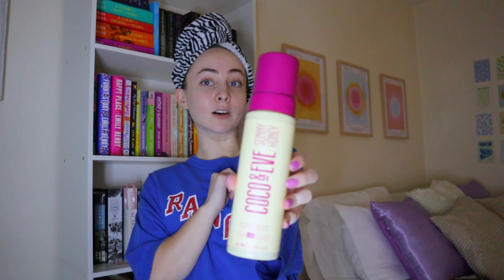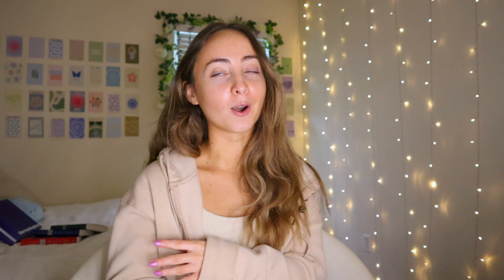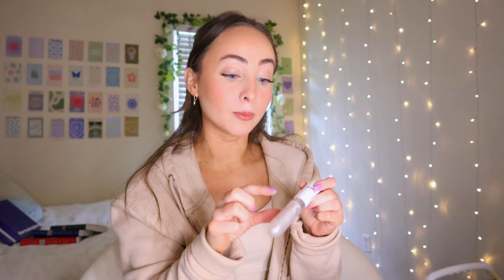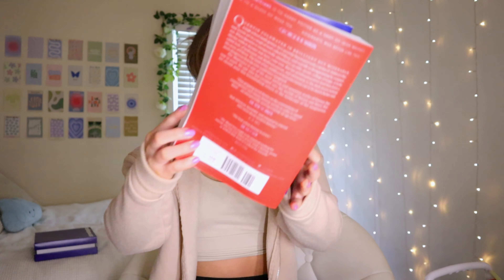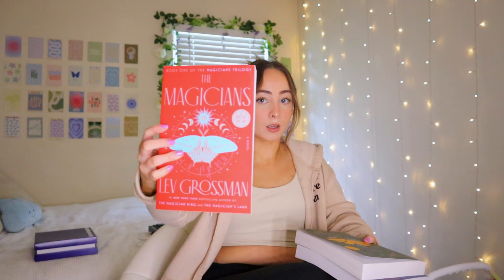spend a *chill* rainy sunday morning with me | makeup, self tan routine, pr haul, reading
hang out with me on a rainy sunday morning making coffee, reading, pr haul, my go to self tan routine, and get ready with me showing you my recent makeup routine / chatty grwm

00:00 morning
02:13 self tan routine
02:14 boiled egg hack / life updates
03:31 self care
04:21 makeup routine / grwm
14:06 pr haul
15:46 coffee
16:37 reading

happy you're here